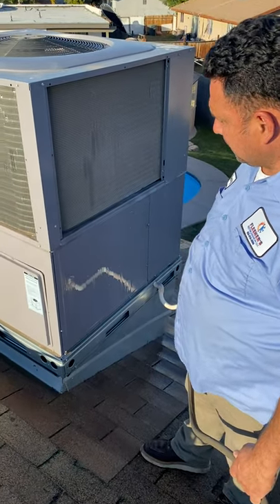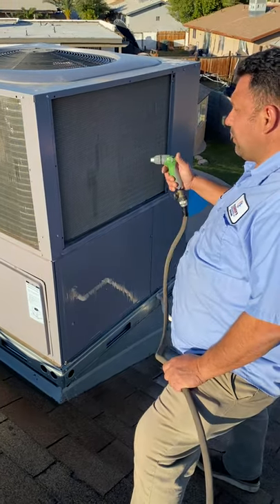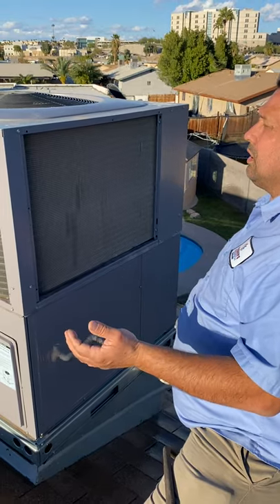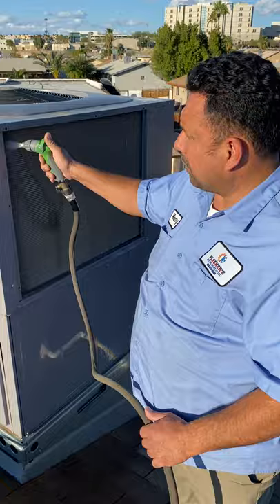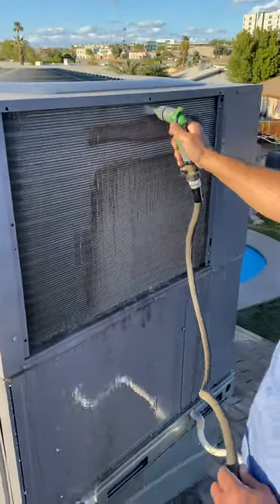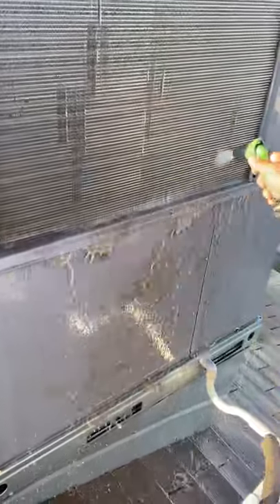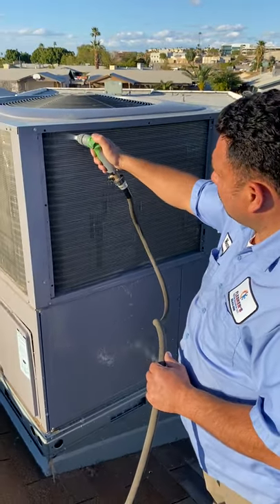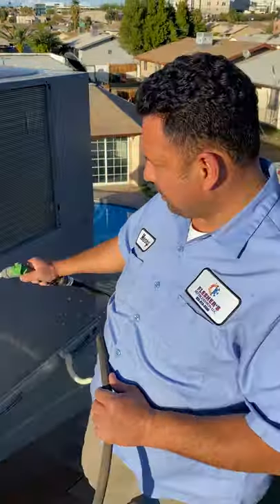air conditioner cleaning in Yuma Arizona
The importance of cleaning your AIR CONDITIONER coil in Yuma Arizona